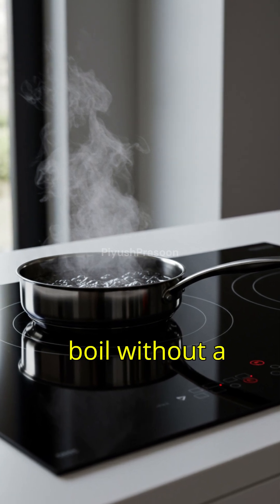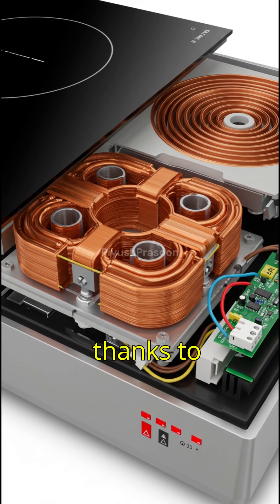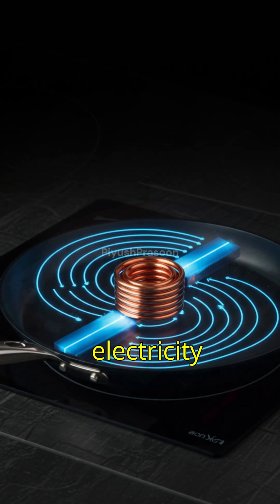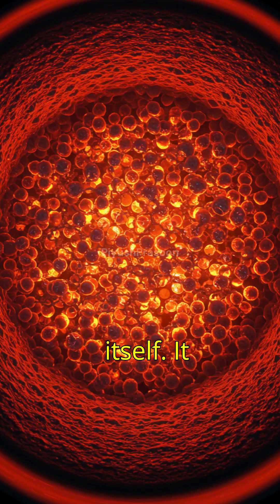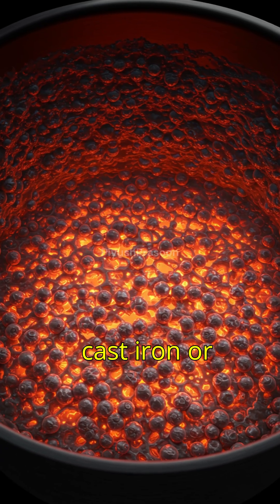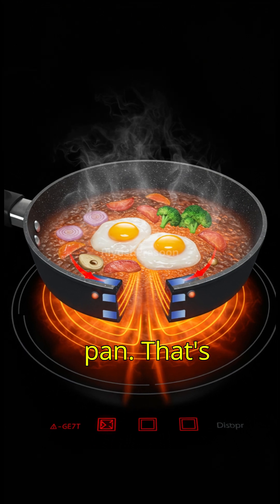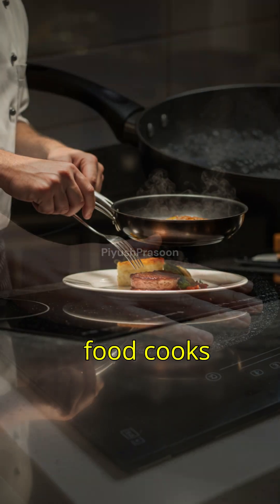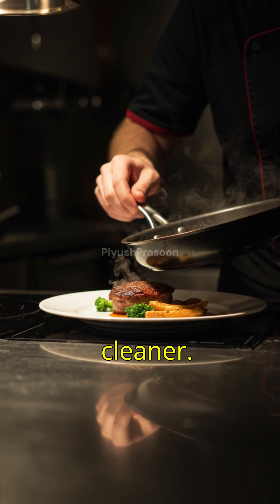They Said It’s Magic… But THIS Is How Induction Really Works! | Piyush Prasoon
Induction cooktops, wireless chargers, even futuristic trains… they all share the SAME hidden technology.
People call it magic. Engineers call it induction.

In this video, you’ll discover:
🚀 The secret force that powers devices without wires
⚡ How heat appears instantly without a flame
💡 Real-life uses you never imagined

By the end, you’ll NEVER look at your kitchen or gadgets the same way again.
👉 Watch now before the "magic" is explained to everyone else!